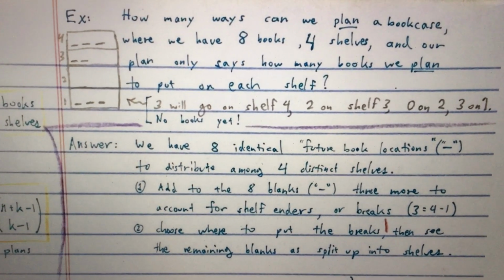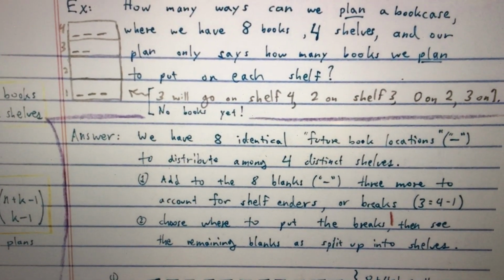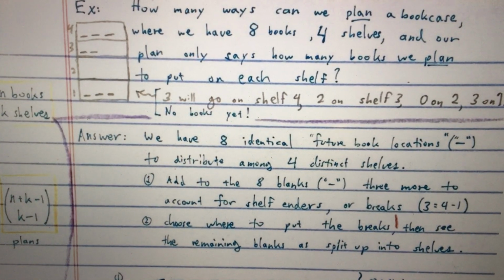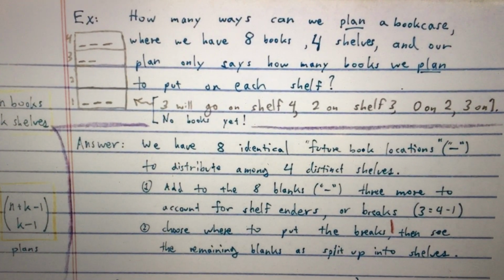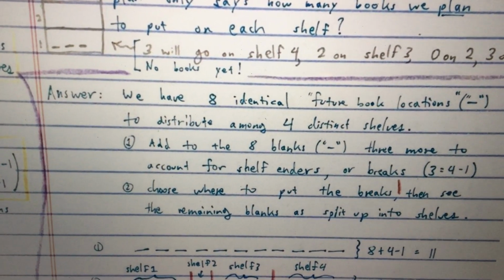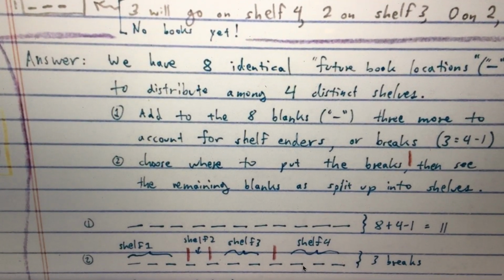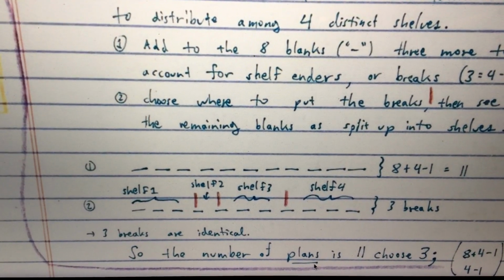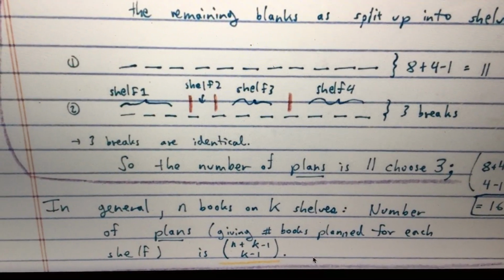Counting pt. 12 Comb. ch. 2 (Disc. chp. 9)